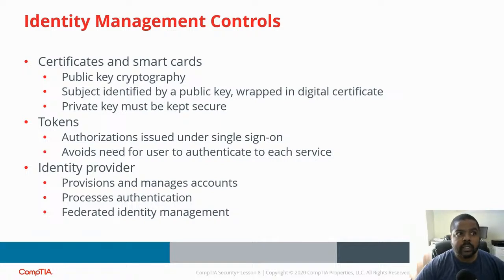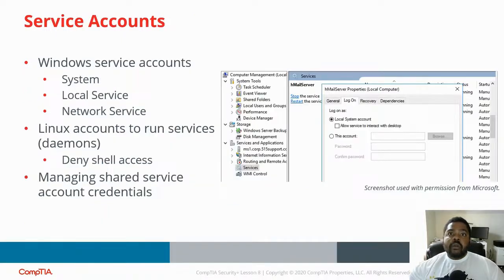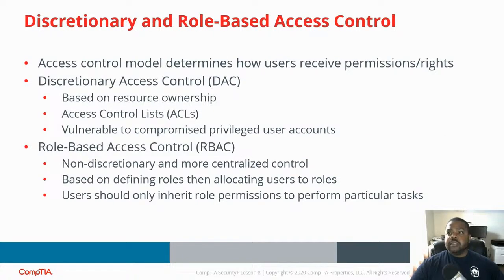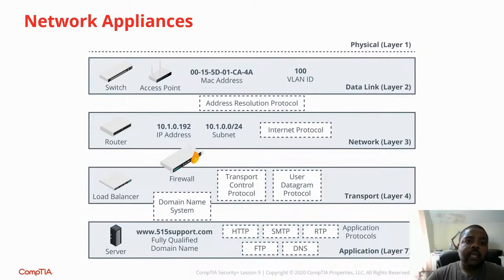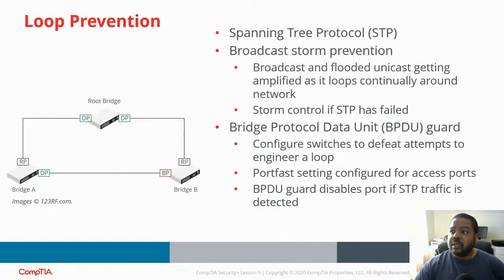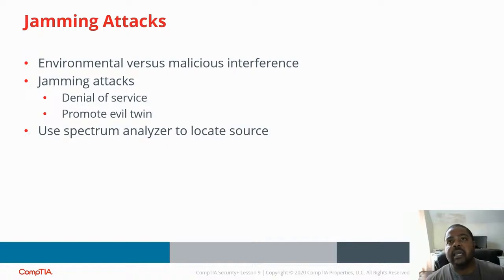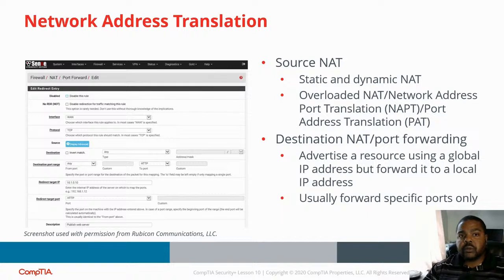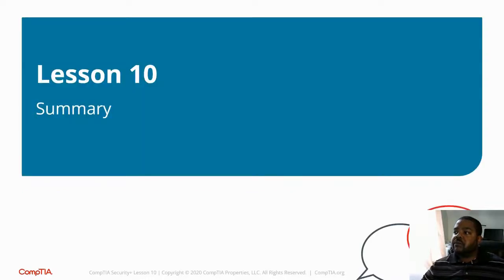Mitchell Tech is LIVE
We are talking about Security +